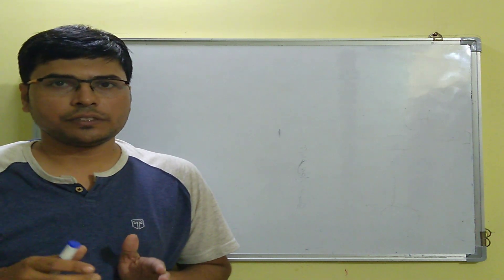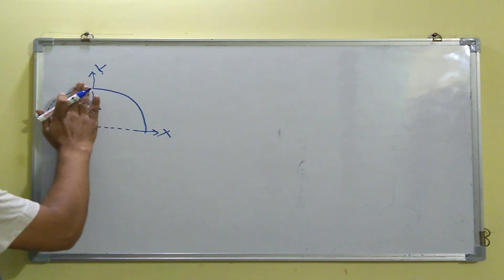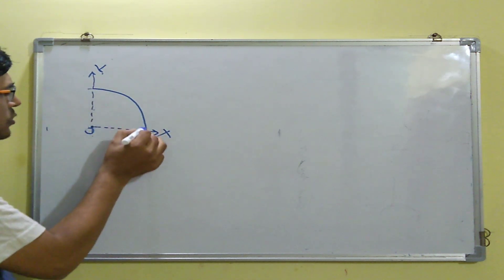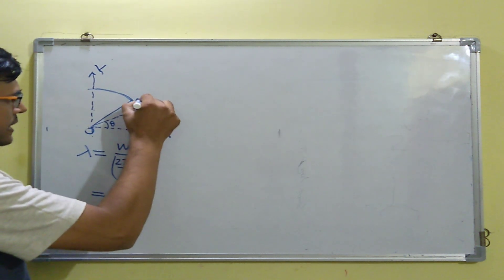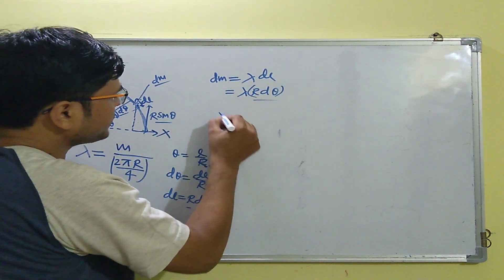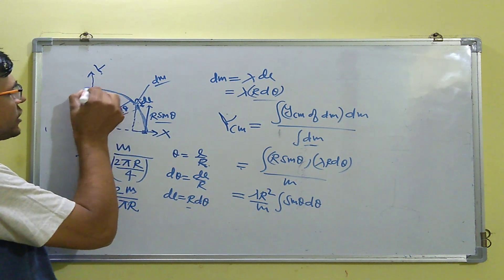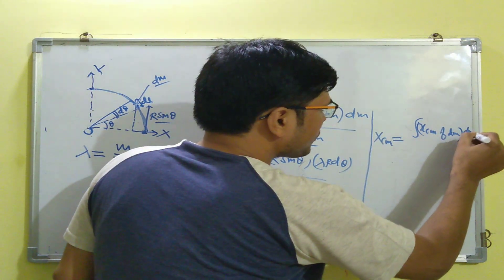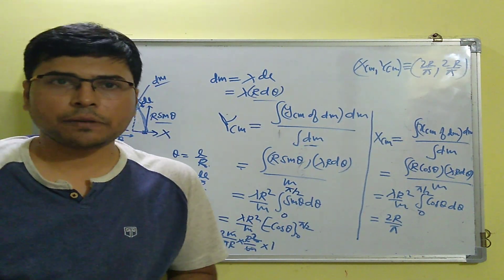Centre of Mass of Quarter Circular Ring_System of Particles_Class 11 Physics_P1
Calculation of Centre of Mass of Quarter Circular Ring